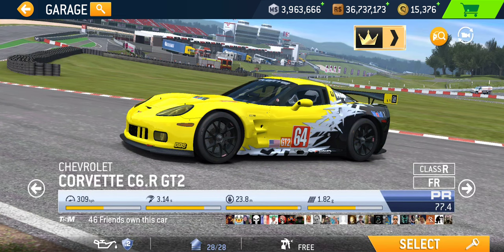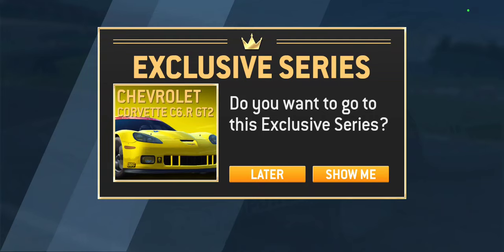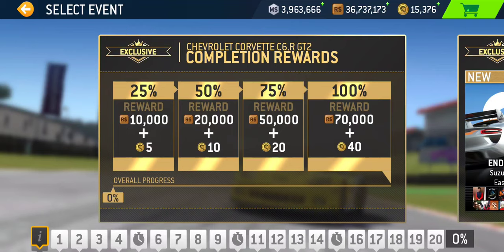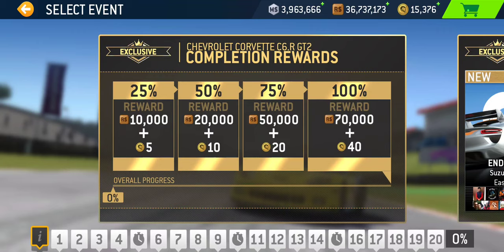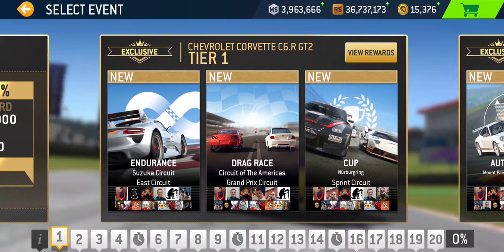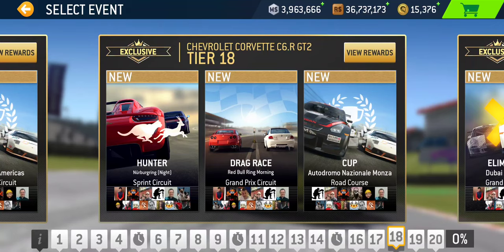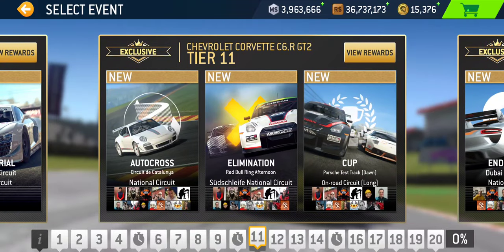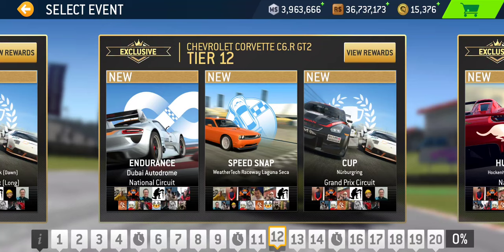Chevrolet Corvette C6.R GT2 Exclusive Series Overview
[Series]
Chevrolet Corvette C6.R GT2 Exclusive Series
Car: 2009 Chevrolet Corvette C6.R GT2
Rewards: 75 Gold (5/10/20/40), R$150,000 (10k/20k/50k/70k)
Location: Exclusive Series
Unlocks from: own a fully-upgraded Chevrolet Corvette C6.R GT2
Total Number of Tiers: 20
Total Number of Events: 54 (51 Trophies + 3 Time Trials)

[Series Breakdown by Event Types]
Autocross: 6 (2a, 4a, 8a, 11a, 13b, 16b)
Cup: 17 (every tier except Time Trial tiers)
Drag Race: 6 (1b, 3b, 6a, 8b, 14a, 18b)
Elimination: 4 (3a, 7b, 11b, 19a)
Endurance: 2 (1a, 12a)
Head to Head: 3 (9a, 17b, 20a)
Hunter: 4 (6b, 13a, 18a, 20b)
Speed Record: 2 (16a, 19b)
Speed Snap: 7 (2b, 4b, 7a, 9b, 12b, 14b, 17a)
Time Trial: 3 (5, 10, 15)

[Rewards Breakdown by Event Completion]
25% Complete (5 Gold + R$10,000): 13 Gold Trophies + 1 Time Trial
50% Complete (10 Gold + R$20,000): 25 Gold Trophies + 2 Time Trials
75% Complete (20 Gold + R$50,000): 39 Gold Trophies + 3 Time Trials
100% Complete (40 Gold + R$70,000): 51 Gold Trophies + 3 Time Trials

[Car]
2010 Chevrolet Corvette C6.R GT2
Performance Rating: 57.0 → 77.4 (+ 20.4 with Upgrades 7-7-7-7 for 496 Gold + R$2,126,600)
Service Wait Time: 3 hours (R$1,585)
Cost: 425 Gold (340 Gold with Showcase Discount)
Featured in 1 Series: Real Racing Redux (MASTER)
R$ (R$107,900) Only PR (4/28): 59.9 (2h 30m)
Full Upgrade Cost (PR 77.4): 496 Gold + R$2,126,600 (2d 14h 30m)

[Upgrades]
Base PR: 57.0
Full Upgrade (PR 77.4): 496 Gold + R$2,126,600
7 Drivetrain: R$31,600 (2h 30m) + 18 Gold + R$71,200 (8h) + 40 Gold + R$160,100 (18h) + 90 Gold + R$360,300 (1d 12h)
7 Body: R$25,100 (2h 30m) + 14 Gold + R$56,500 (8h) + 32 Gold + R$127,200 (18h) + 70 Gold + R$286,200 (1d 12h)
7 Brakes: R$22,200 (2h 30m) + 12 Gold + R$49,900 (8h) + 28 Gold + R$112,300 (18h) + 60 Gold + R$252,600 (1d 12h)
7 Suspension: R$29,000 (2h 30m) + 16 Gold + R$65,300 (8h) + 36 Gold + R$146,800 (18h) + 80 Gold + R$330,300 (1d 12h)

[Featured Series]
Real Racing Redux
Cars: McLaren F1 GTR, BMW M3 GT2 ALMS, Chevrolet Corvette C6.R GT2*
Rewards: 74 Gold, R$74,000
Location: MASTER
Unlocks from: 25 Trophies in Open Sky Challenge
Maximum Required PR: 75.6* (Chevrolet Corvette C6.R GT2 Only)